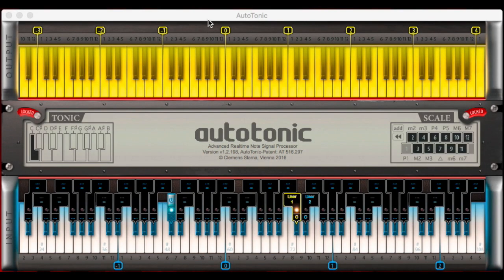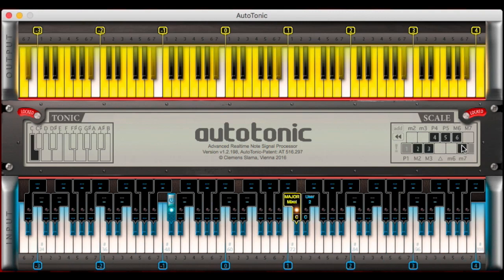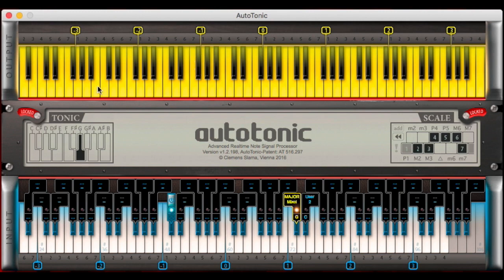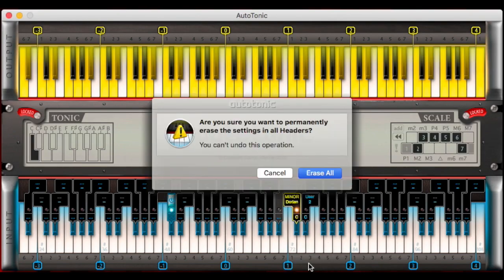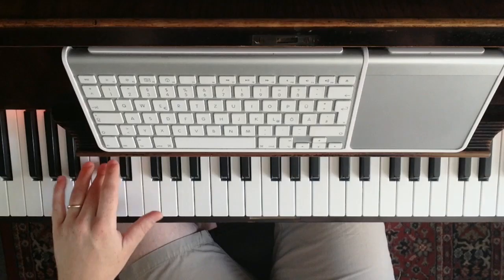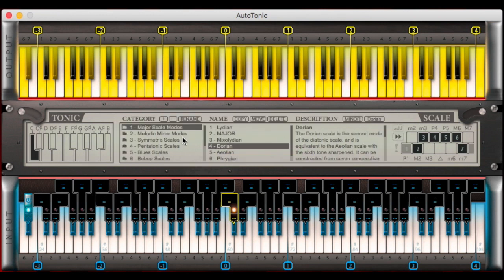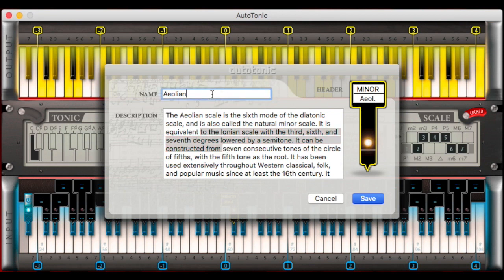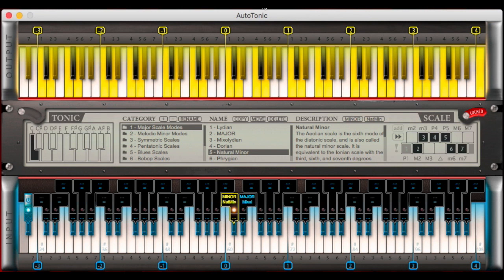Introducing AutoTonic (by Clemens Slama)